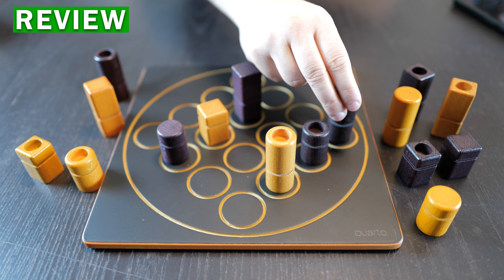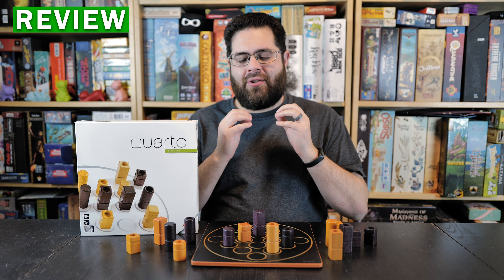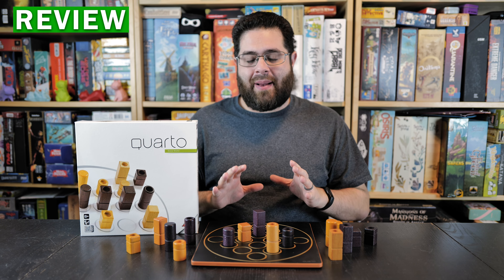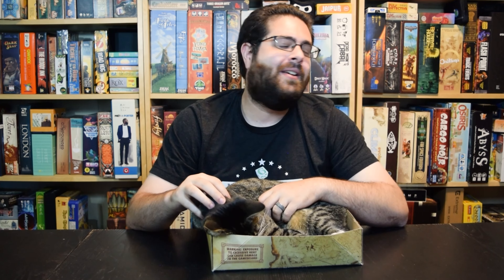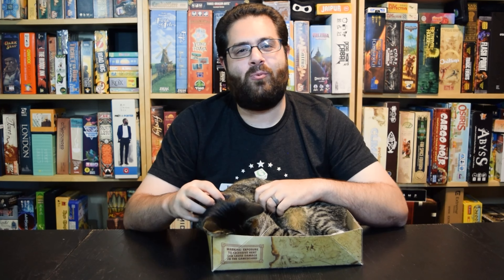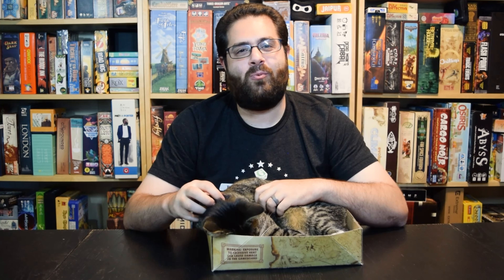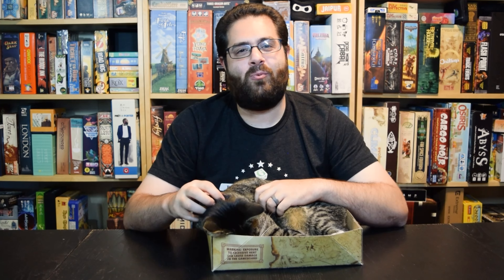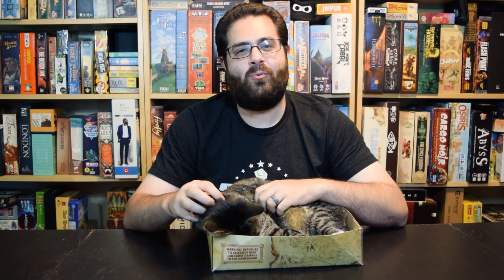Game in a Minute: Quarto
Designer: Blaise Muller
Artist: Blaise Muller
Publisher: Gigamic